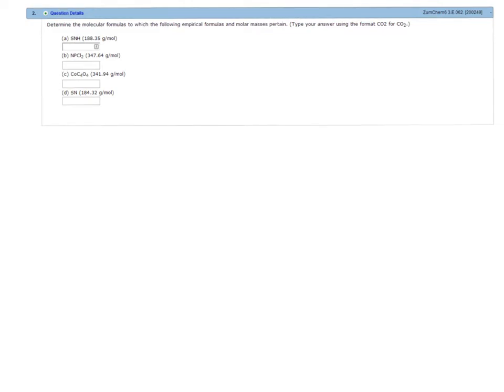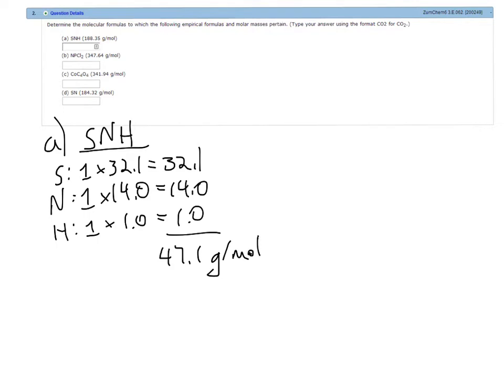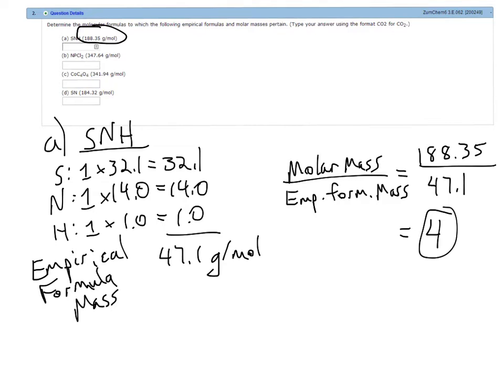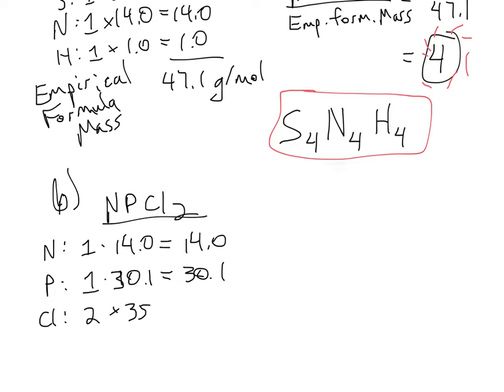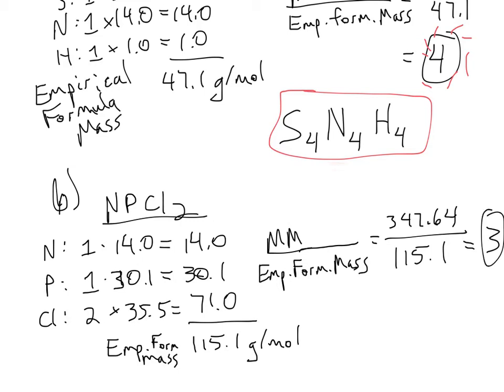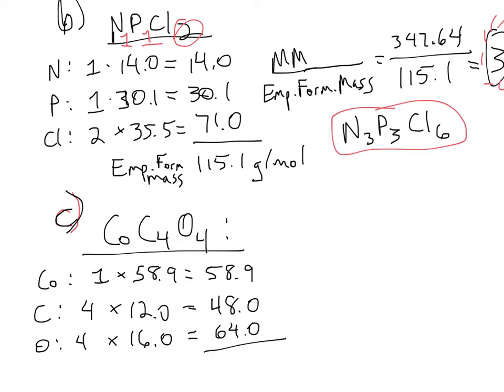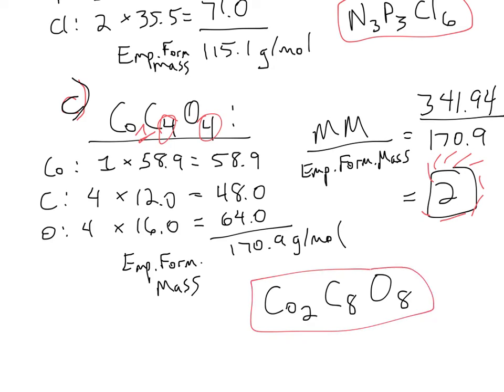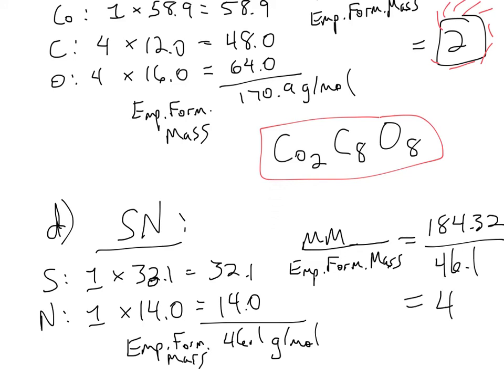HW5 Q2 200249